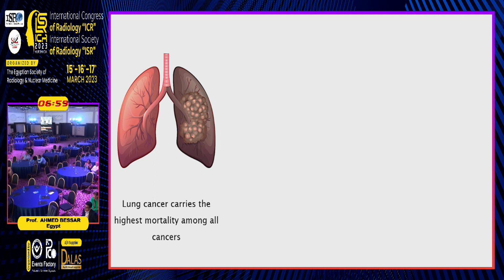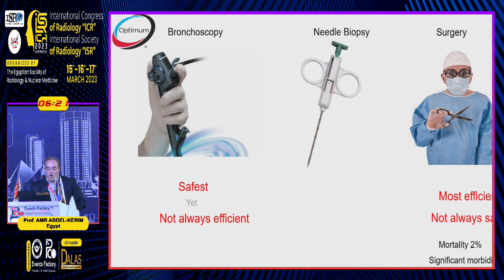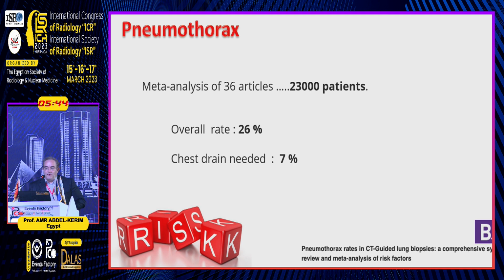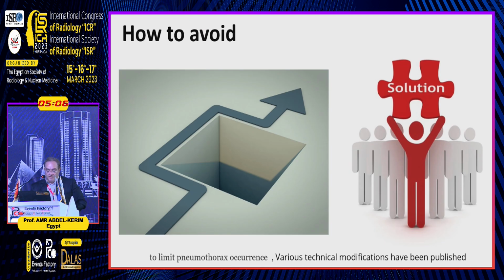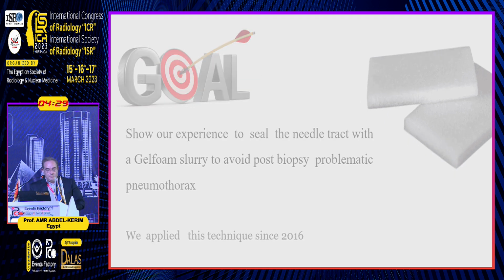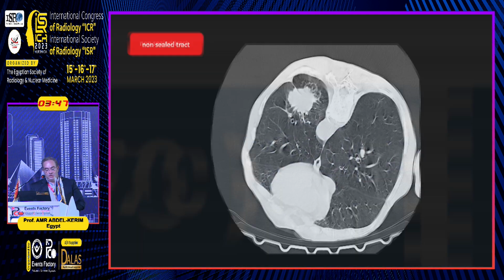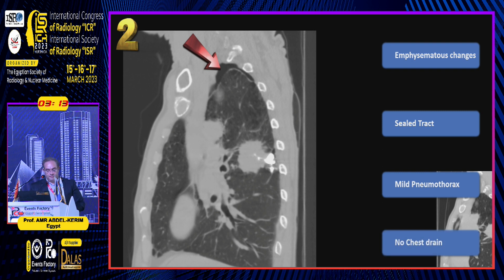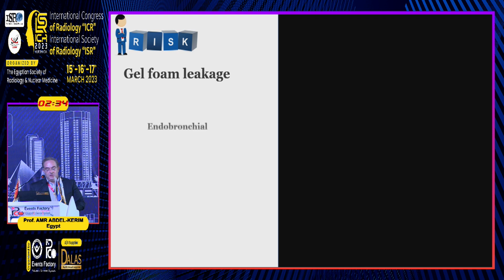Needle Tract Occlusion to Prevent Pneumothorax After CT Guided Lung Biopsy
Prof. AMR ABDEL KERIM

15-16-17 March, 2023
Hurghada, Egypt
Organized by